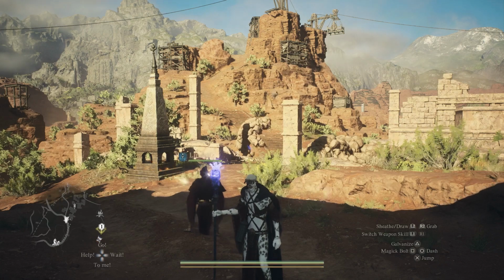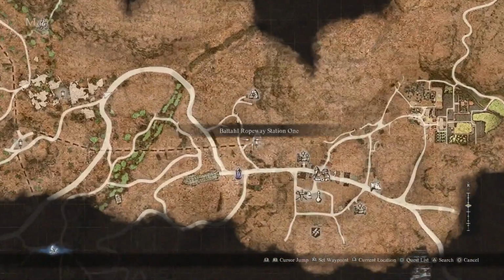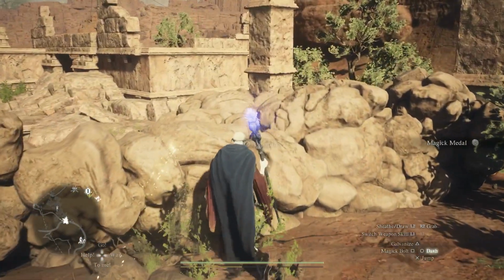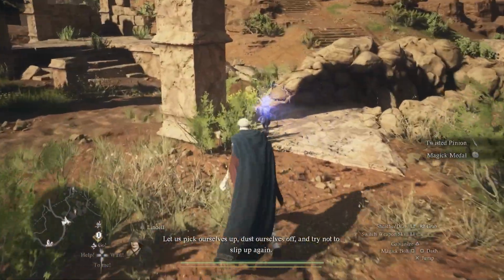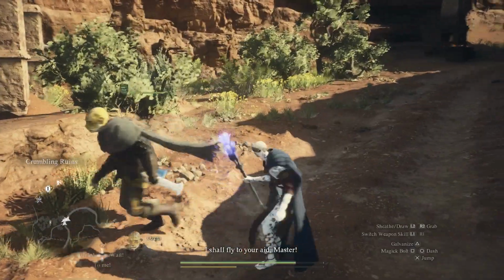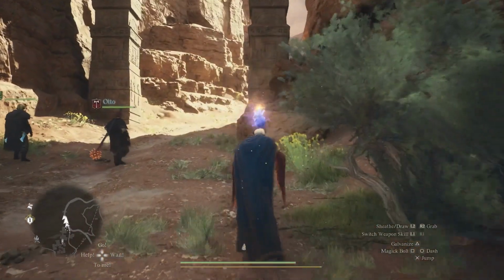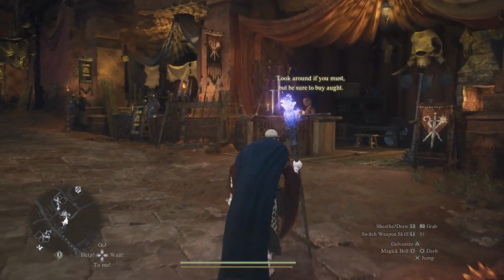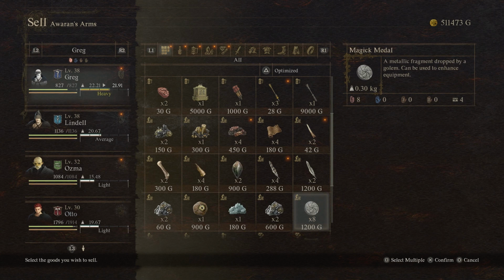Magick Medal Dragons Dogma 2 | Dappled Ore Dragons Dogma 2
This video will show you an easily resettable farm for Magic Medal and Dappled Ore from Golems in Dragons Dogma 2.